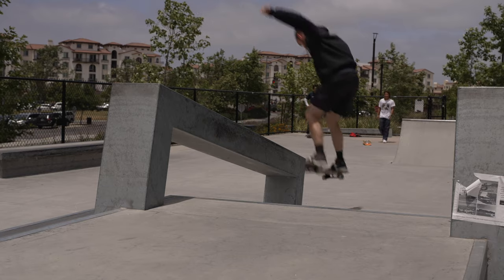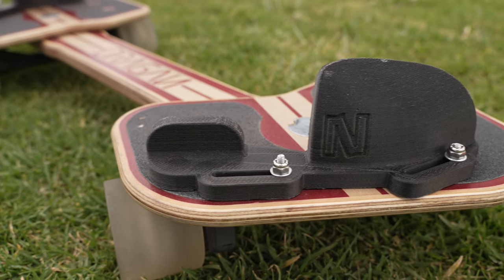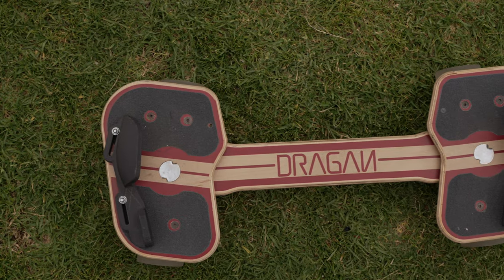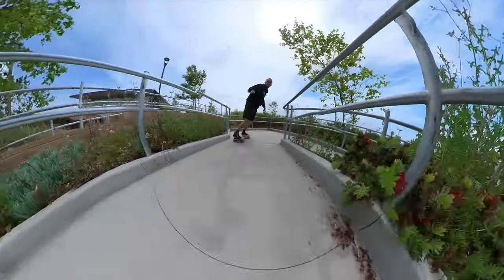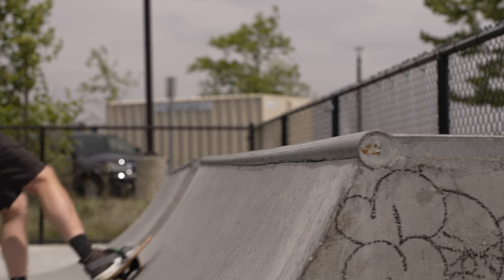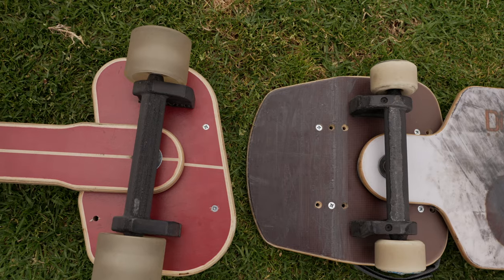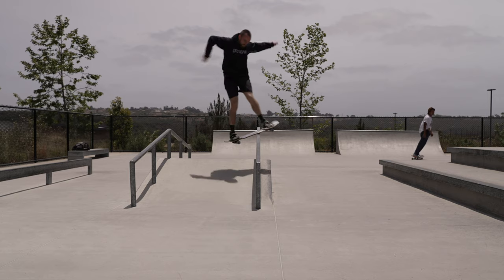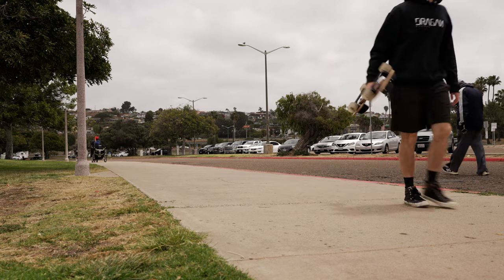Five DIFFERENCES between these Streetboards | FREESTYLE VS CRUISER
Picking a Dragan Board to suit your riding style can be tricky! Team rider, Simon Johns, breaks down the FIVE key differences between our two current lines of streetboards.